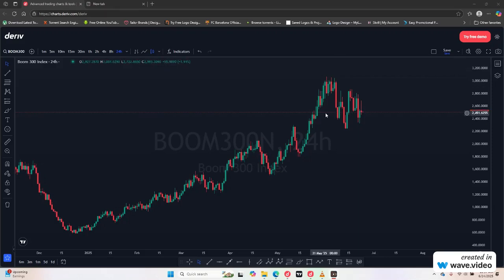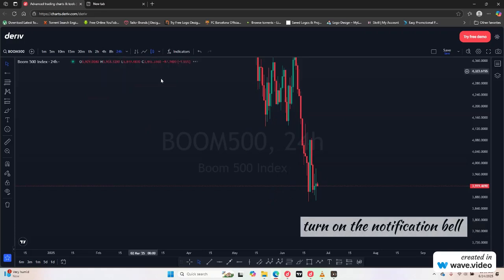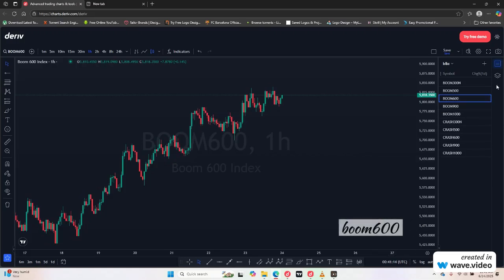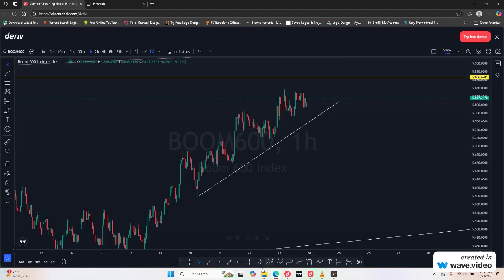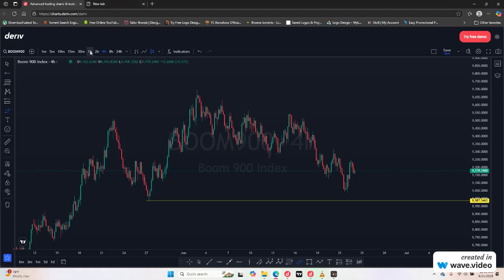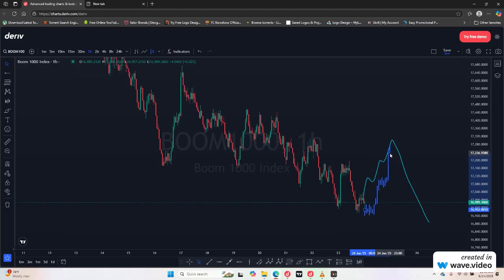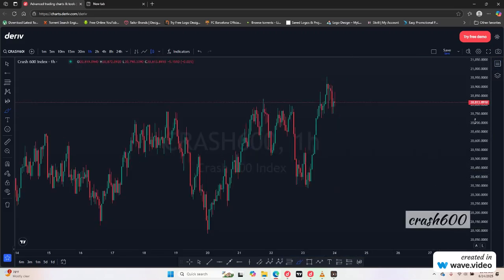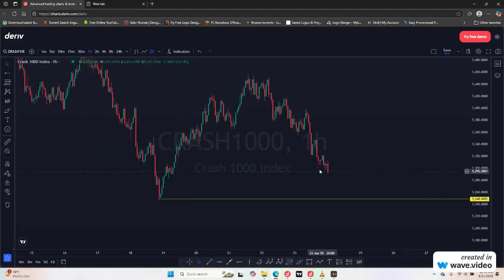Best way to trade Boom and Crash market